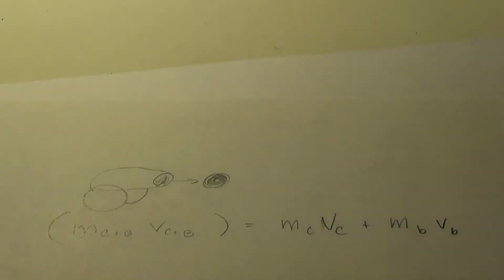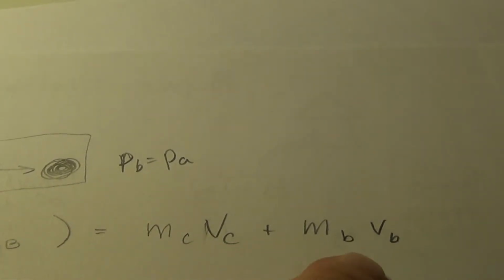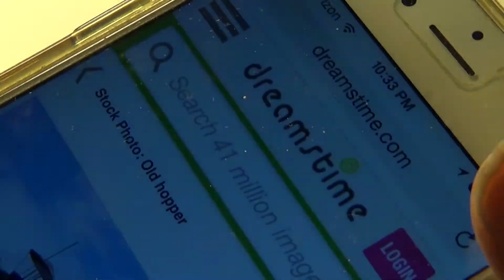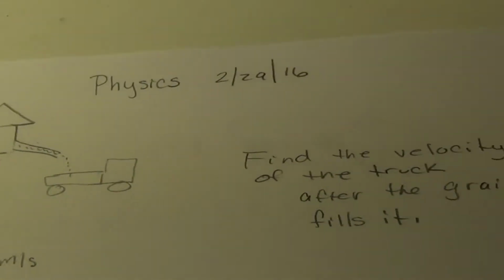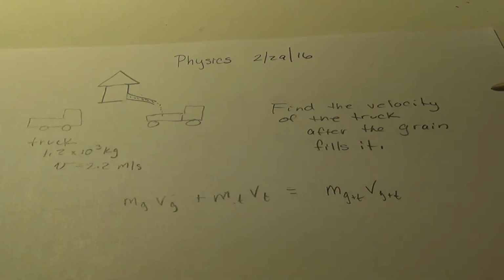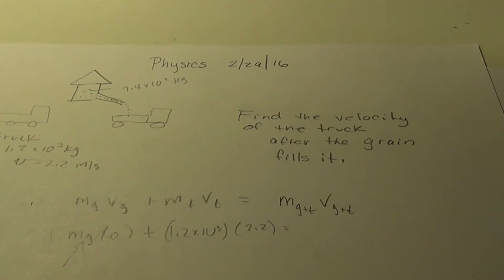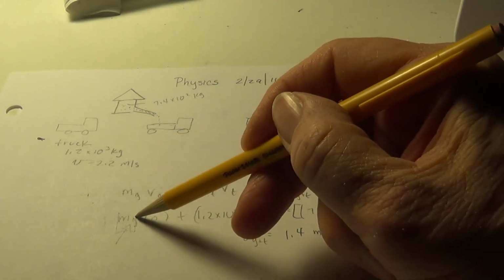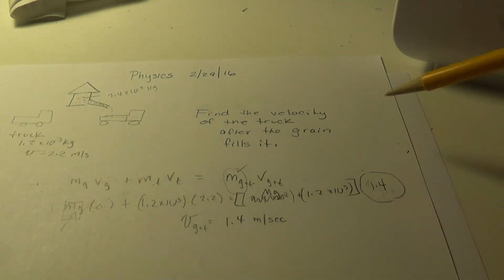Physics 2/29/16 Part 1